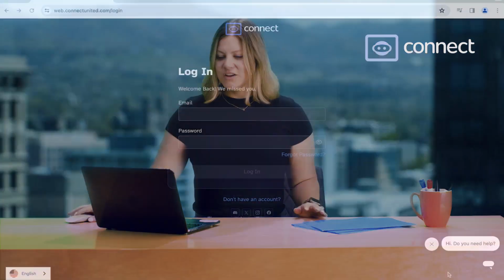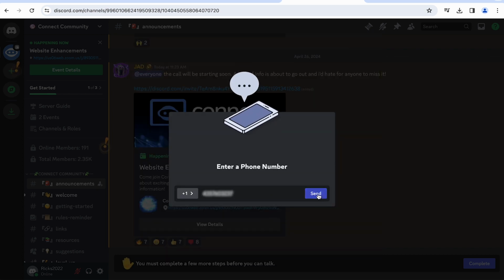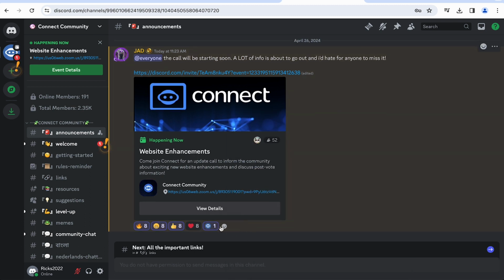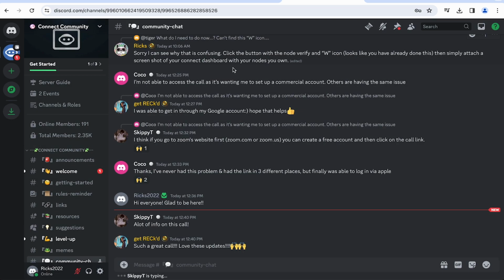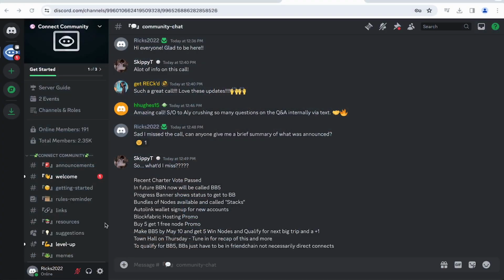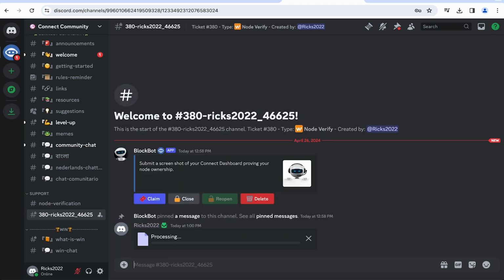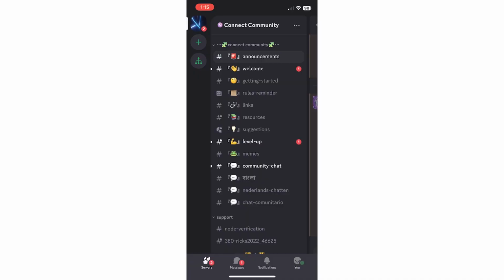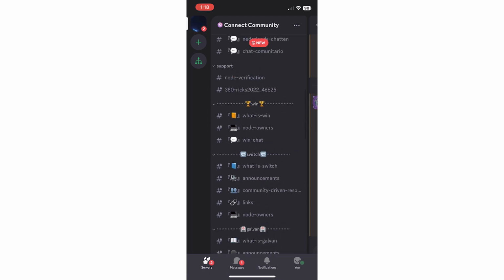Learn with Connect: Discord - Full Tutorial For Beginners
What is Connect?:
Connect is a company working to offer the best decentralized and distributed products, built on Blockchain Technologies. Connect uses the Win Blockchain to reward participants who help spread adoption of both the Win Blockchain and other associated blockchain projects on Connect. The Win blockchain and the nodes that form its foundation, will also be supporting the growing Connect community on a decentralized social platform where all users own and control their own data. With that in mind, participants will be able to earn rewards on the platform for sharing their data and sharing blockchain products with others.

We strongly encourage individuals to conduct their own research and exercise independent judgment before making any financial decisions. Connect United DAO LLC holds no responsibility for any actions taken based on the information provided.